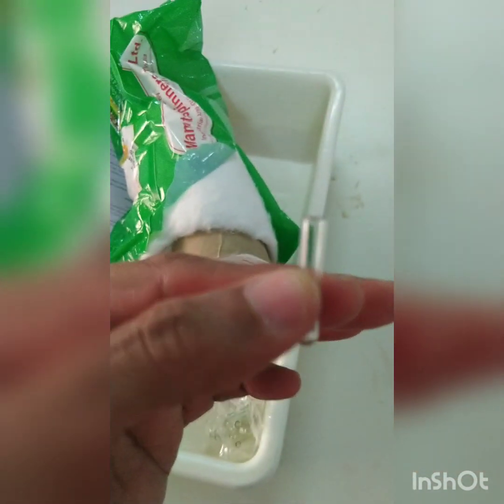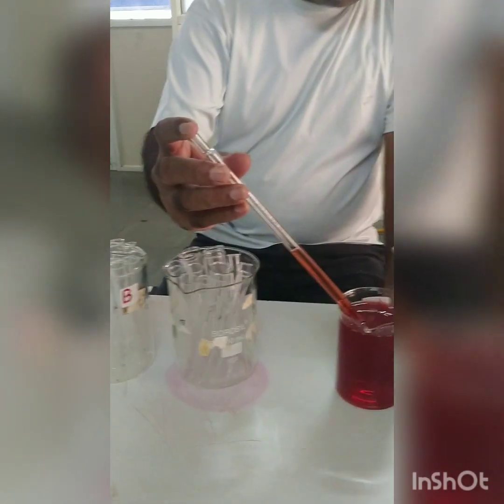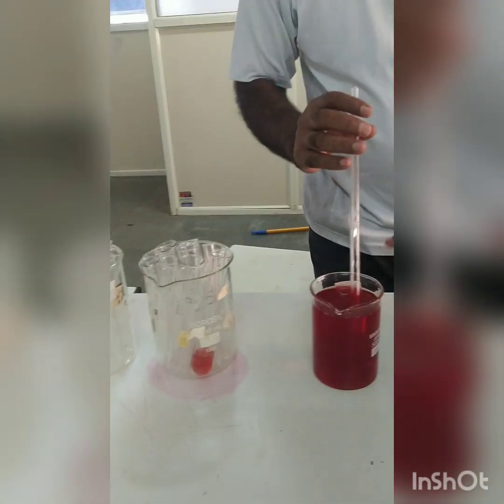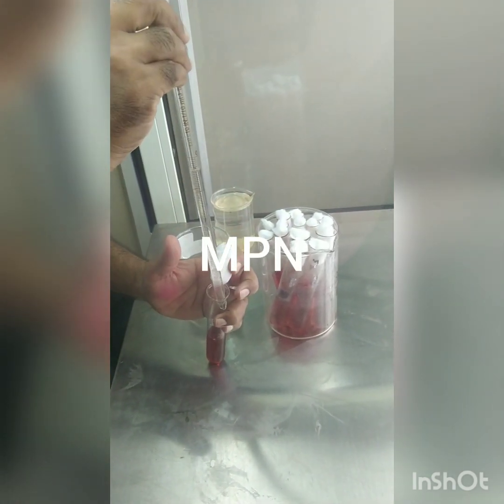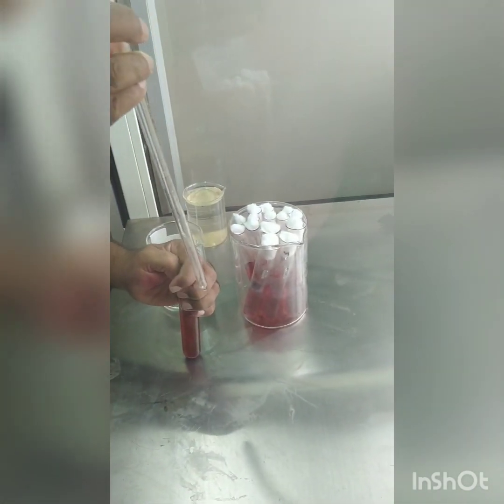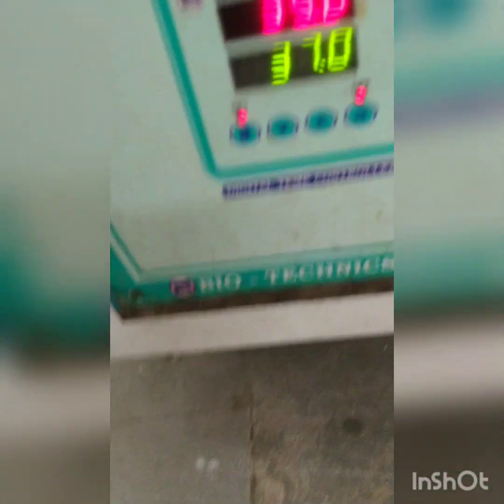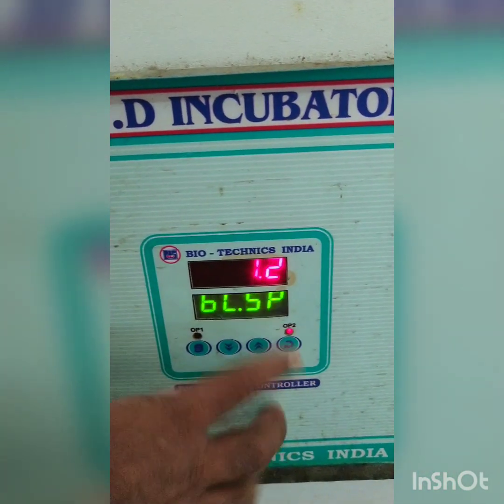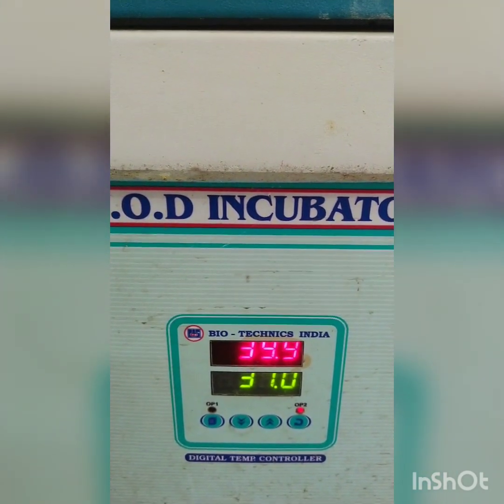Determination of MPN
Aim : To determine the MPN of given sample